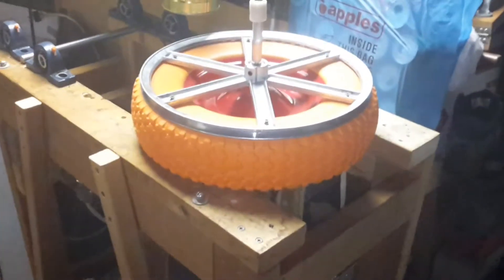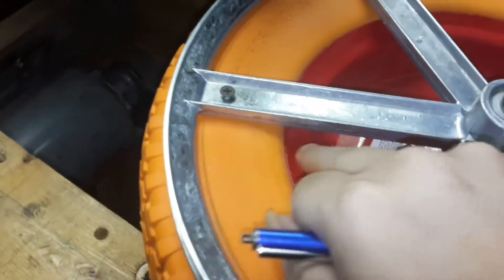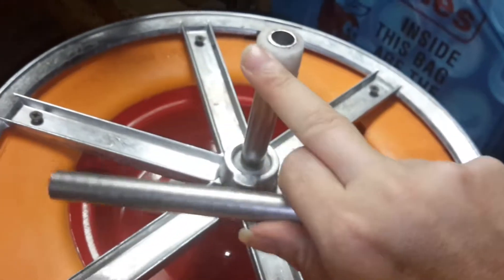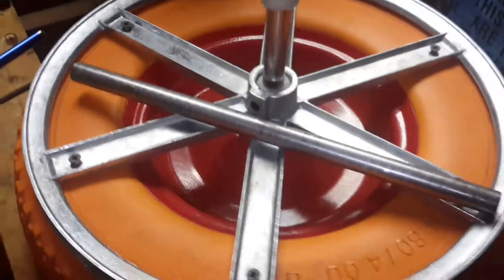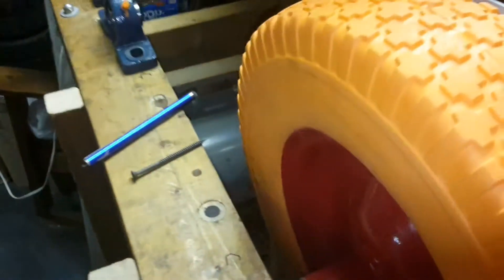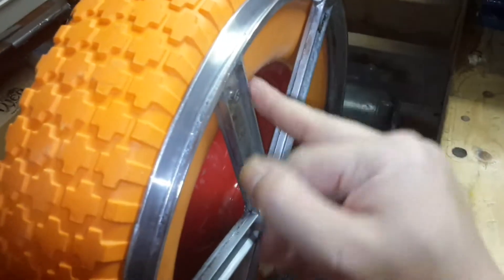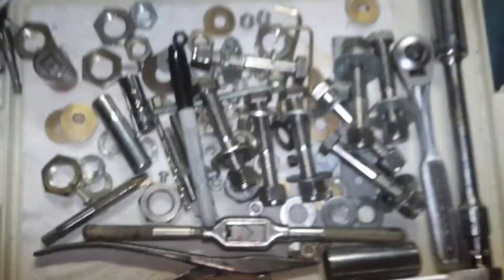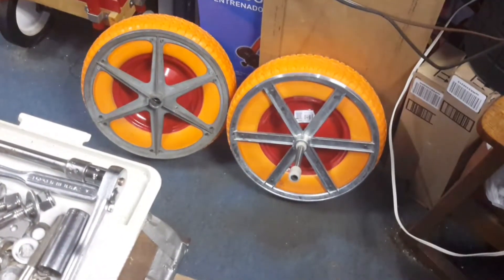Can Crusher machine wheel with 14"OD pulley attached to the 2nd wheel.